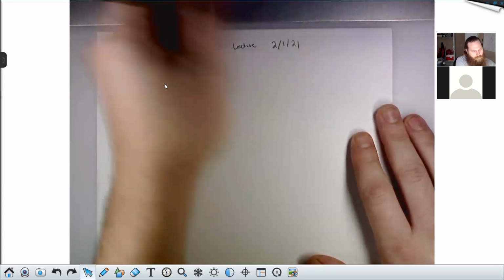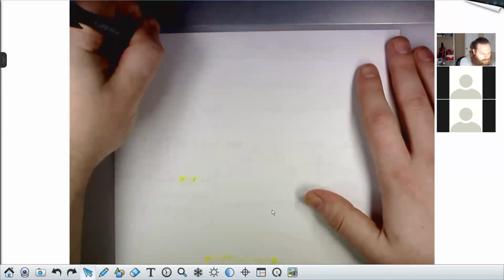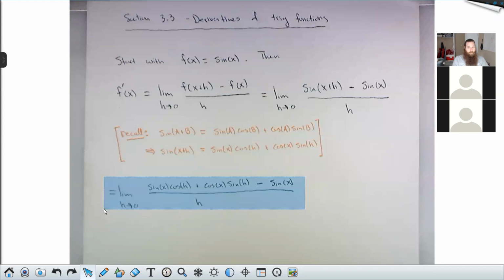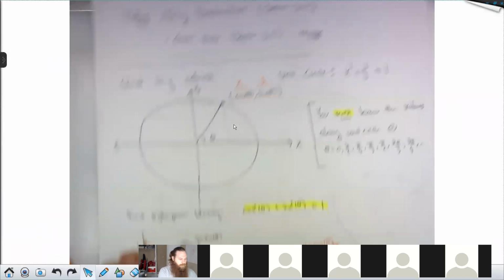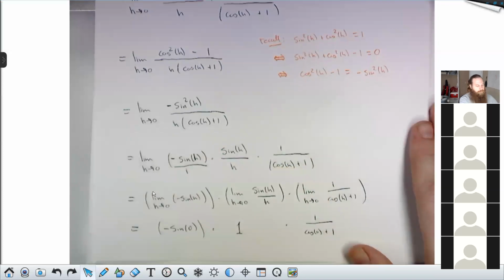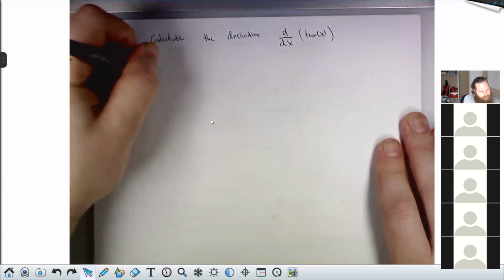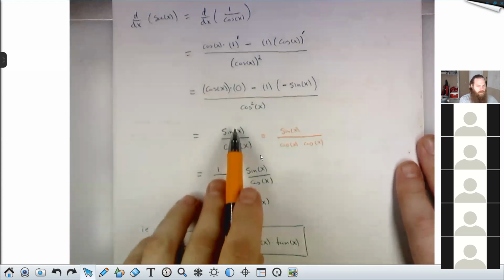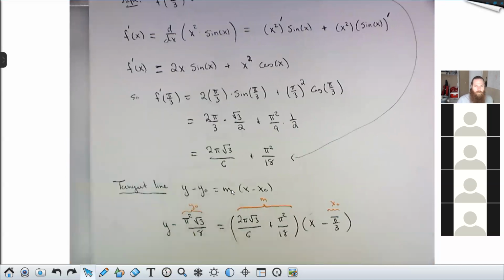MAC2311.002 Lecture 2.1.21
Derivatives of Trig Functions (section 3.3)